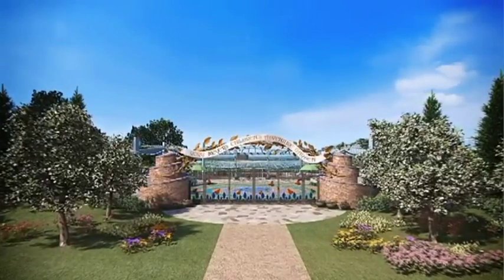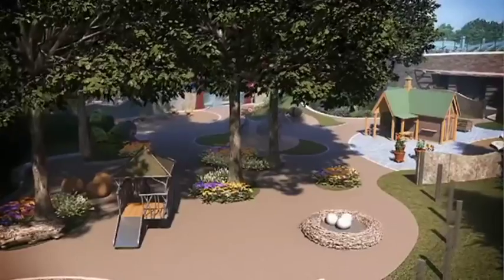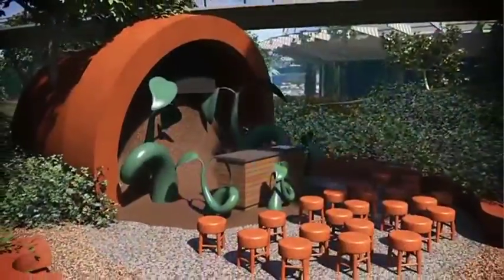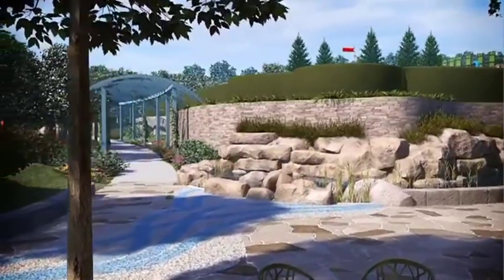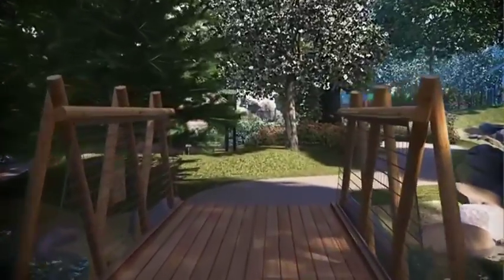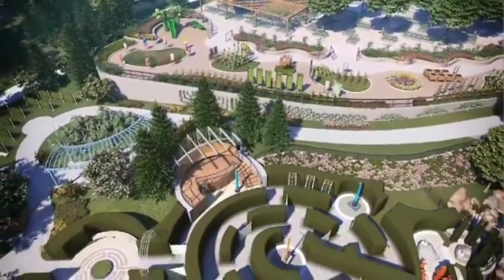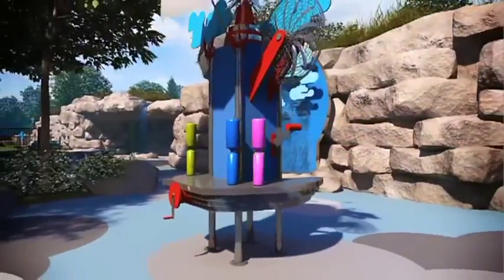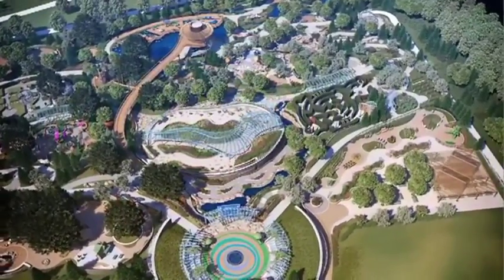Dallas Arboretum - Rory Meyers Children's Adventure Garden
The Rory Meyers Children's Adventure Garden, the world's most elaborate and interactive garden for children, is designed specifically to address state and national education standards in life, earth and environmental science. A museum without walls, the Children's Garden has 17 galleries or "learning rooms," each with a specific theme, to teach and demonstrate science concepts.

Beck was selected by the City of Dallas Arboretum and Botanical Society to provide construction on a new 8-acre children's garden.